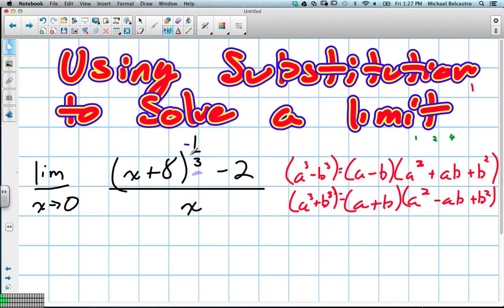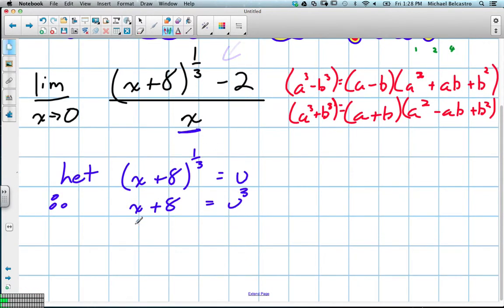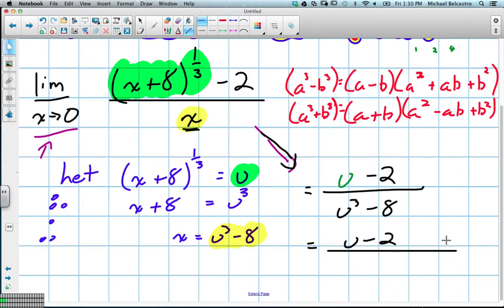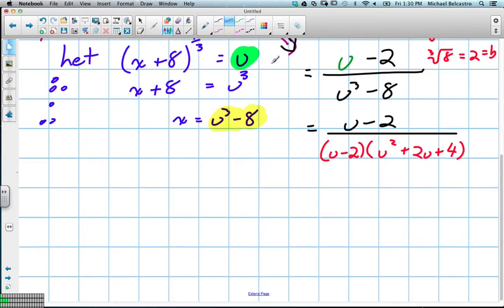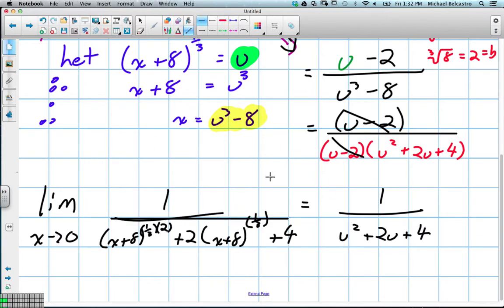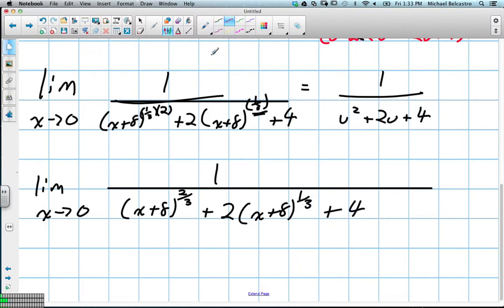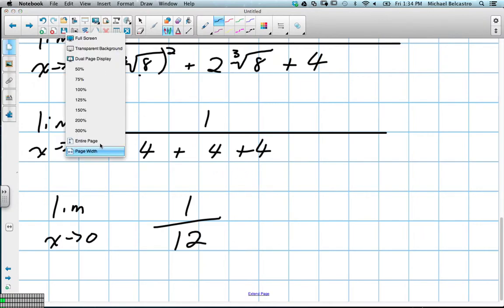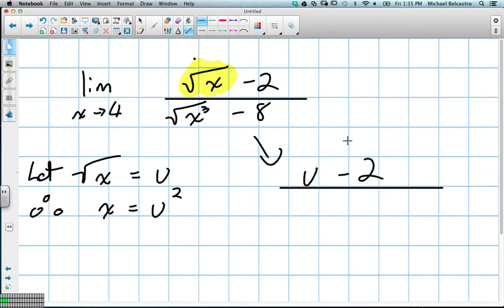Using Substitution to Solve a Limit Grade 12 Calculus and Vectors Lesson 1 5 7 11 13)